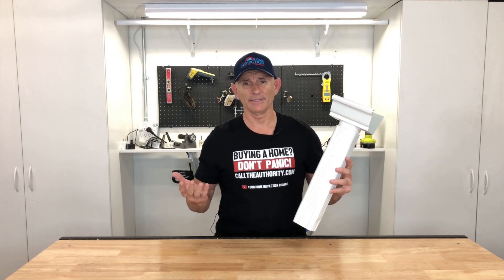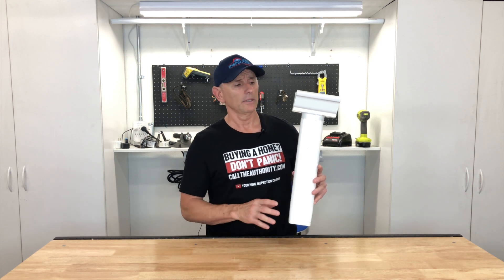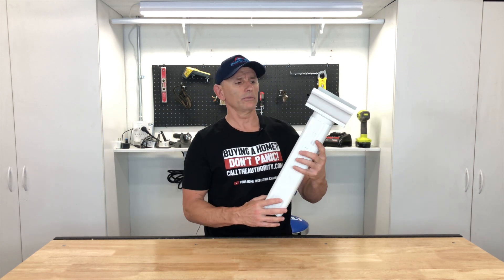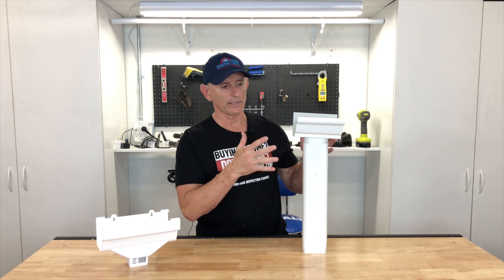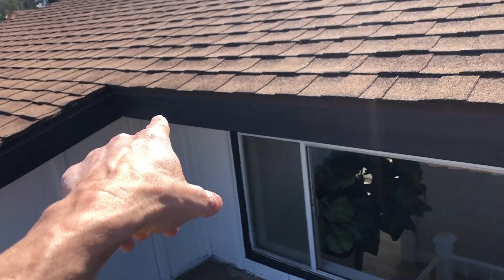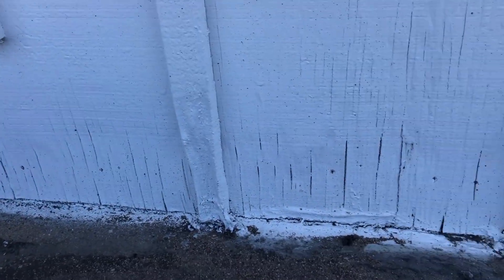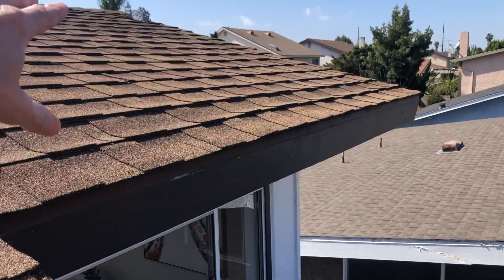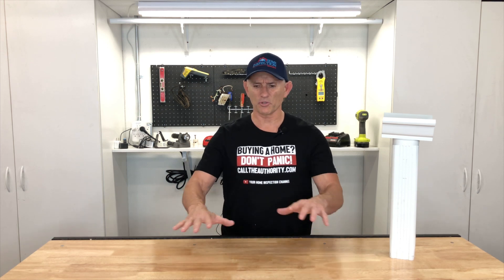Do You Need Rain Gutters On Your House? Absolutely Yes You Do Even In Southern California!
Do you need rain gutters on your house? The answer is a big YES even in southern California! Rain gutters play a large roll in keeping water from damaging your property. In a perfect scenario a house should have rain gutters on all roof edges that terminate at the ground level into area drains that will then take the hundreds of gallons of water from the roof out to the city drains.

The worst case scenario is the home has no rain gutter system in place and no area drains are present around the home. And there is negative grade that means the ground around the house it pitched downhill toward the foundation.

This condition can result in the house foundation settling causing foundation cracks, As well as moisture intrusion under the home and accelerated deterioration of the foundation. If the property is sitting on expansive soil then the problem is a lot worse. Expansive soil has lots of clay so when it gets wet it expands and when it drys it shrinks causing the soil to move the foundation up or down or side to side. This condition can cause foundation cracks which will transfer into drywall or plaster cracks in the home.

Rain gutters need annual maintenance to insure they will work as intended. A clogged rain gutter or downspout will only cause more water damage to wood fascia boards and soffit areas. This condition will also cause damage to your exterior siding windows and doors.

Area drains around your home are equally important and are a recommended upgrade to your home to improve water control. I recommend contacting a qualified licensed drainage specialist to install drains if you do not have any. Area drains also require annual maintenance to insure they are not clogged with debris so be sure to check your drains the same time you check your gutters before rain season.

BUYING A HOME? DON'T PANIC! Just Visit my podcast on apple podcasts for some straight talk about home inspections.